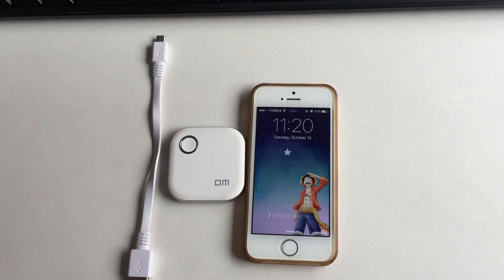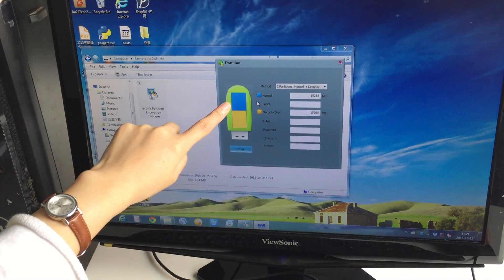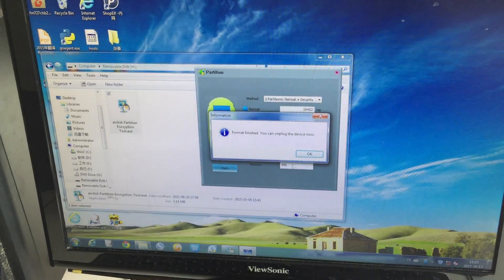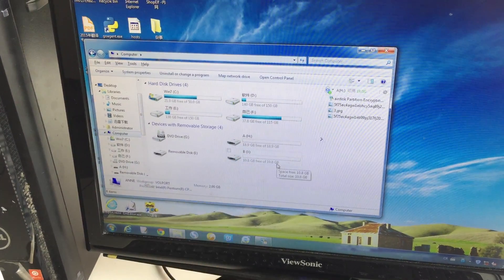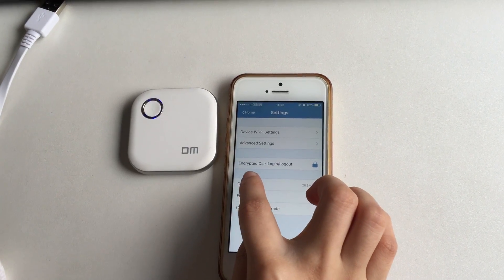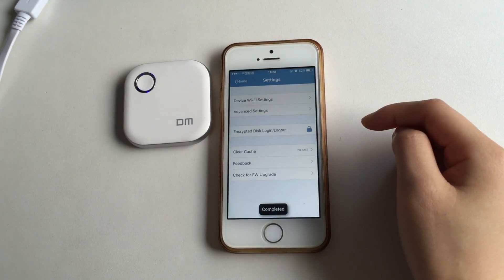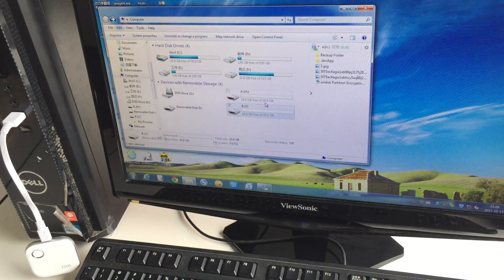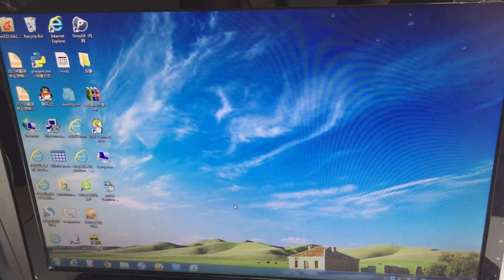Vlife Hidisk WFD015 operation introduction of disk partition and encryption